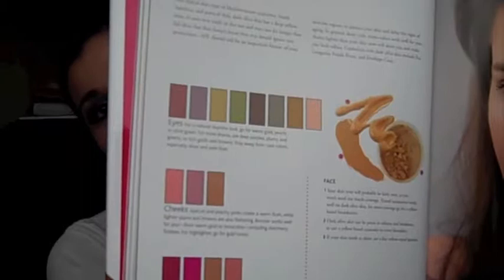Book Review: Jemma Kidd Makeup Masterclass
Wanna know how to get the look I'm wearing in this video? Here's the tutorial!

FTC: All products shown were bought with my own money. Nobody is paying me. Opinions are honest!